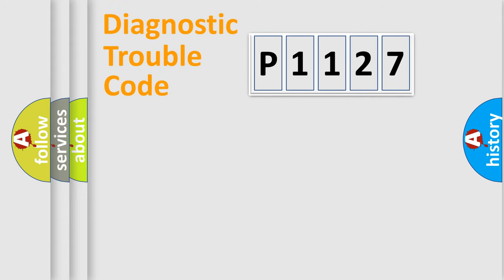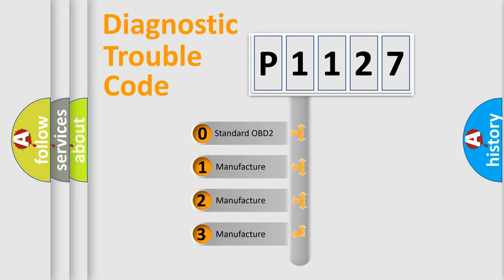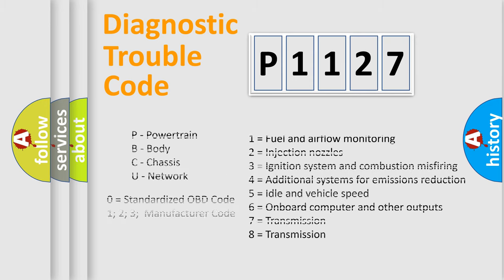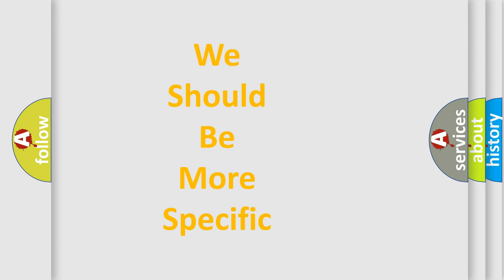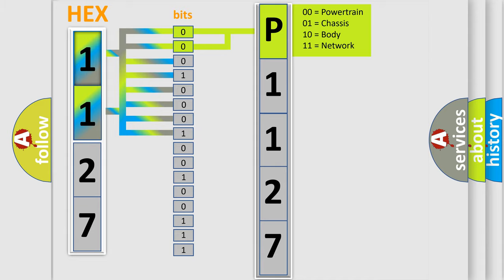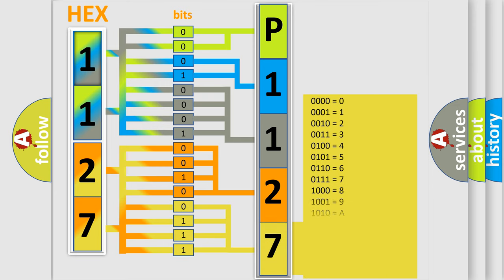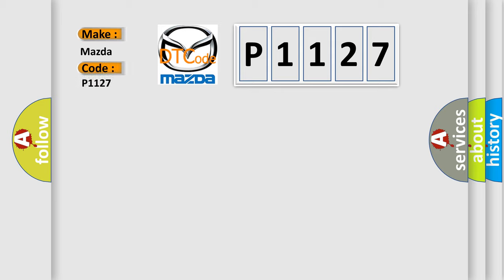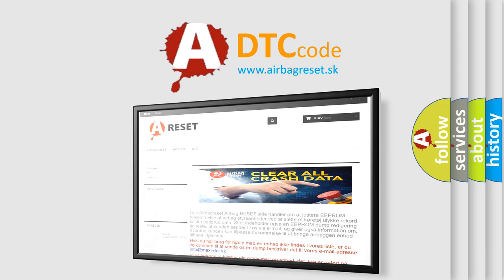DTC Mazda P1127 Short Explanation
Contents:
0:21 Basic DTC analysis according to OBD2 protocol standard.
1:48 Insight into programming
2:58 A diagnostically understandable description of the Diagnostic Trouble Code
3:05 Basic error definition

Make:
Mazda
Code:
P1127
Definition:
PCM Disabled ECU
Cause:
 lower thenp higher then Powertrain Control Module Dtc Present lower then or p higher then